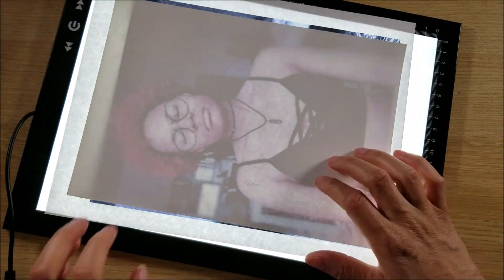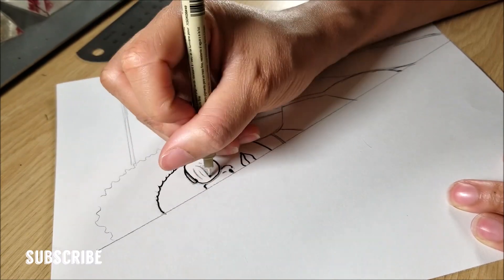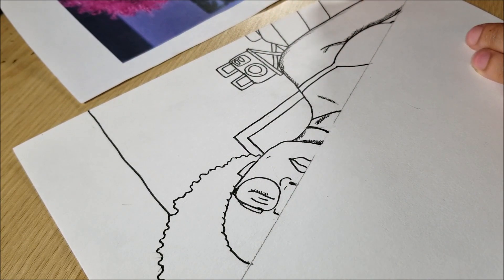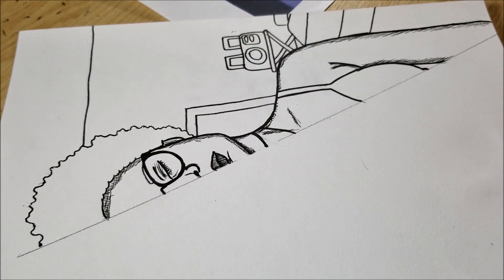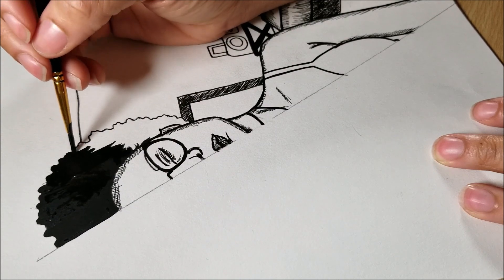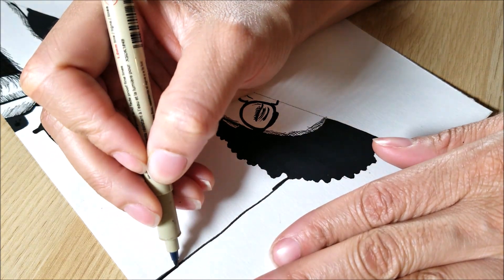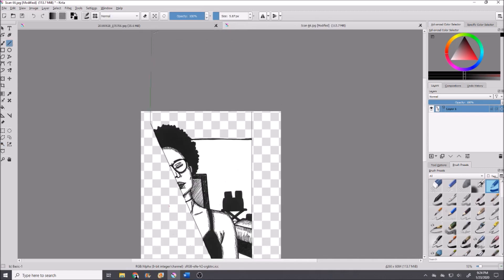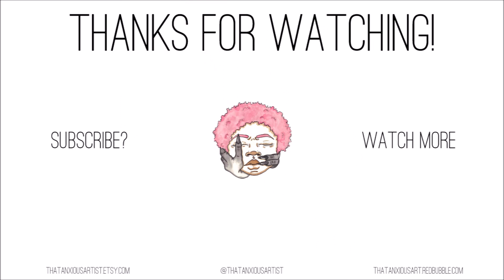Doing the ToonMe Challenge!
I thought this was such a cute challenge and I was so excited to do it, even though I am planning on doing another one I'm really happy with this one too!

Are you guys going to attempt it as well? also do you think I cheated by using a light box?

Intro: FAIET X RVD - Need To Escape

Support Ikson, everything he creates is magic!

-That Anxious Artist